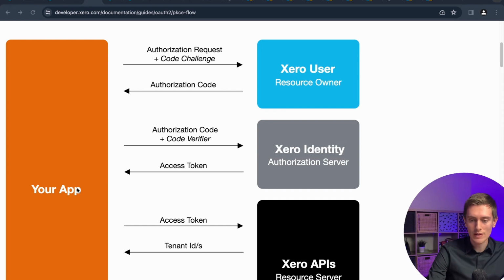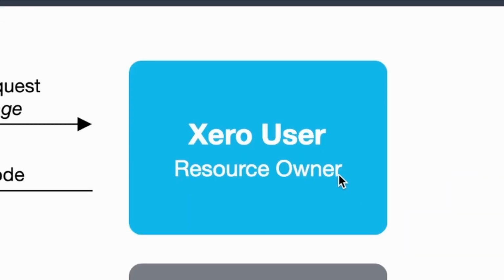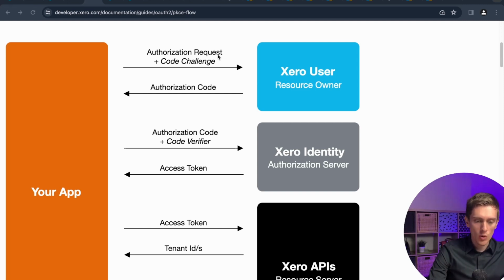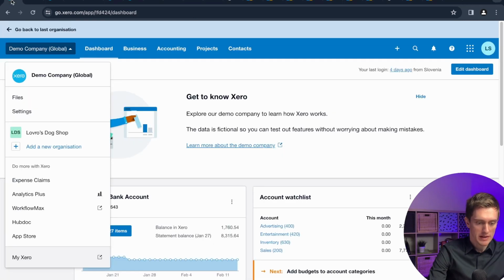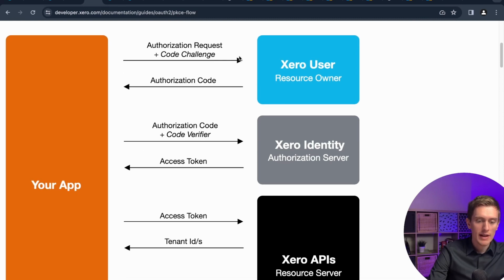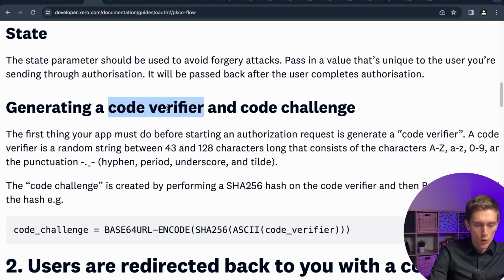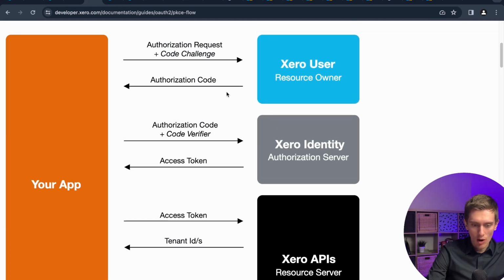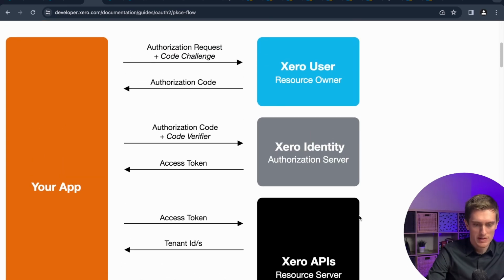Building Xero Integrations - Understanding OAuth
Dive deep into the technical intricacies of integrating with the Xero accounting package in this comprehensive tutorial. Tailored for developers and technical professionals, this video provides a clear and concise walkthrough of Xero's OAuth authentication process, essential for secure API communication. From the initial setup to the final token refresh, I'll cover every step of the OAuth flow, breaking down complex concepts into easily understandable terms. Whether you're new to API integrations or looking to refine your skills with Xero, this guide offers valuable insights and best practices to enhance your application's connectivity and security. Join us as we navigate the authentication landscape of Xero's API, ensuring your integration is robust, compliant, and efficient.